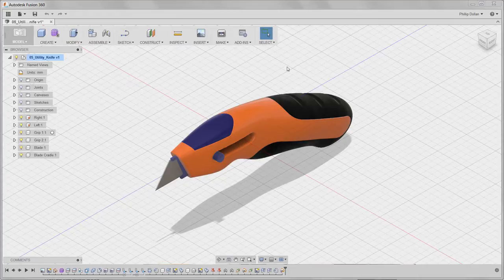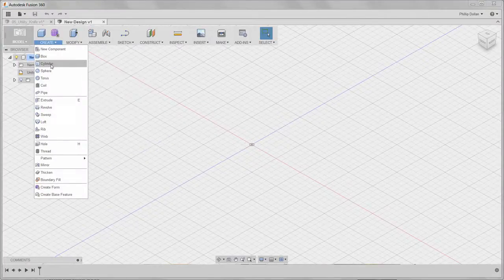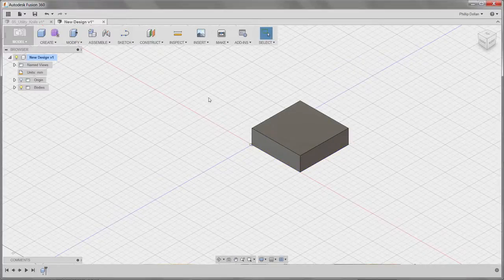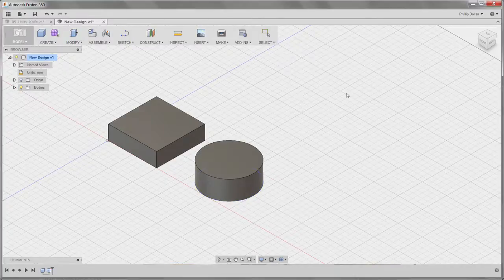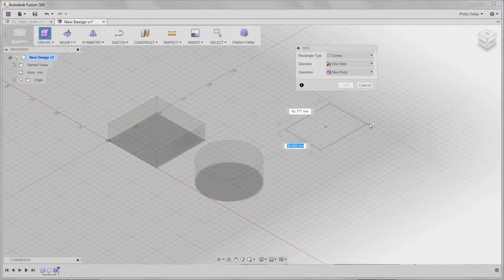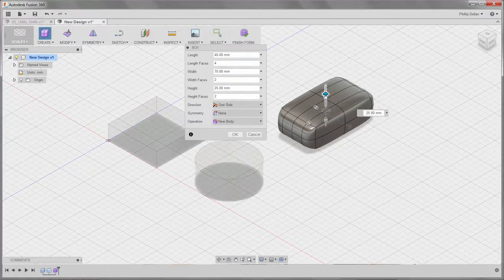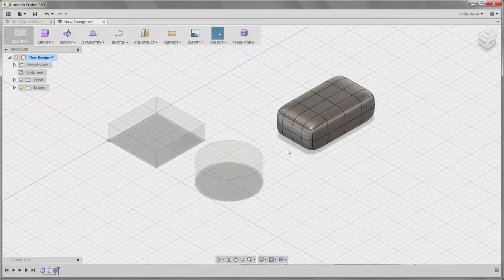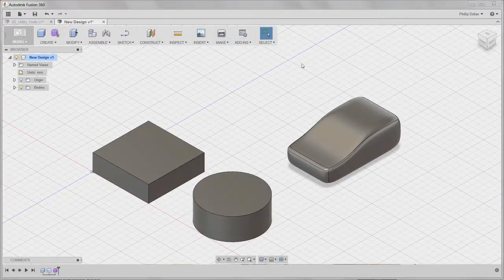Fusion 360 - New Design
Fusion 360 초급자용 강좌입니다.
Fusion 360을 사용할 때 새로운 디자인 작업환경을 만드는 법에 대하여 설명 드립니다.